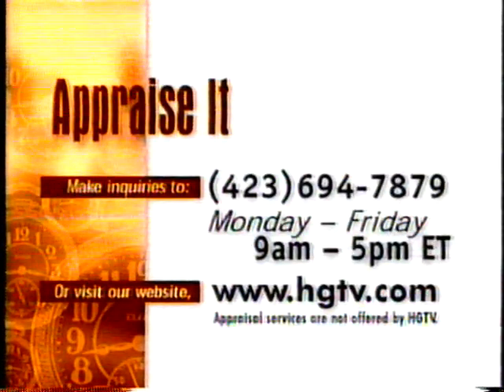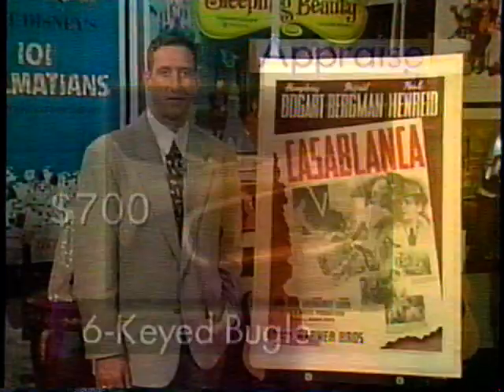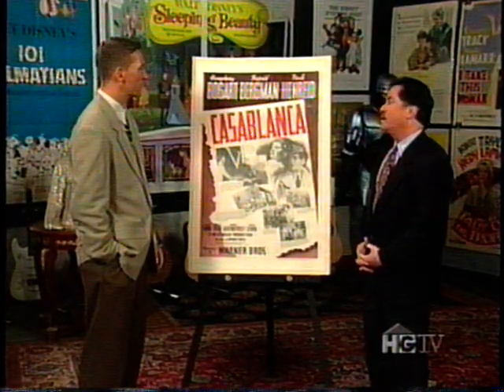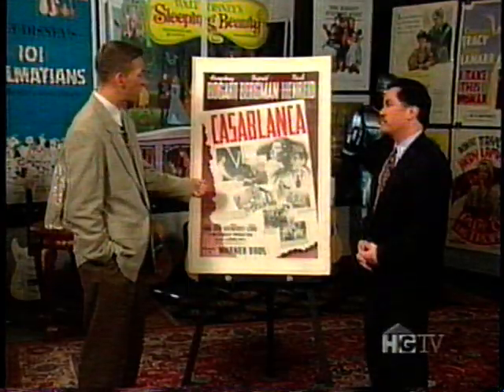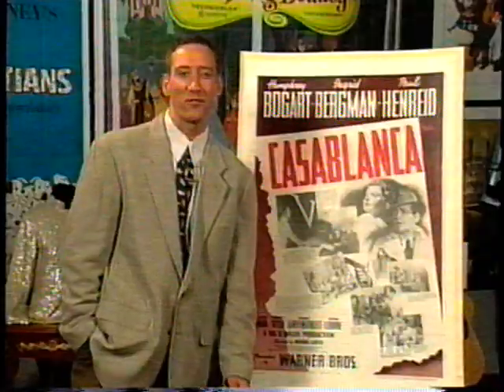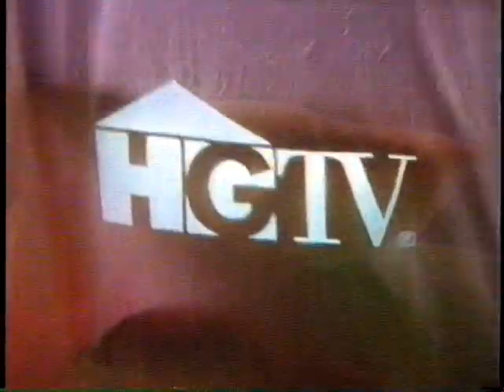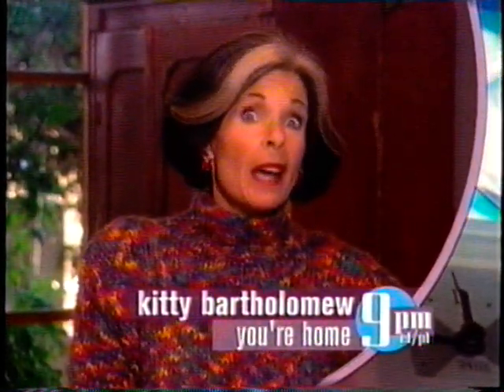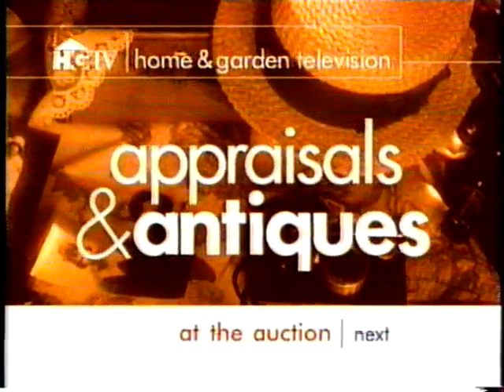APPRAISE IT on HGTV - Casablanca Movie Poster - 1998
Steve Walker, on HGTV's "Appraise It" shown December 7, 1998.  Clip about a "Casablanca" poster's value.